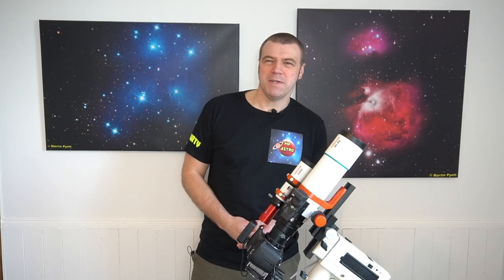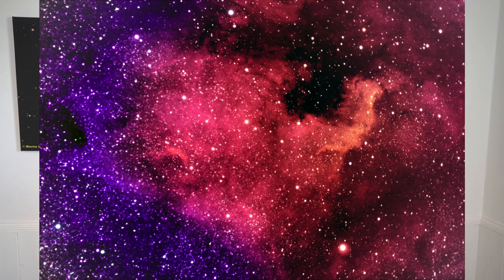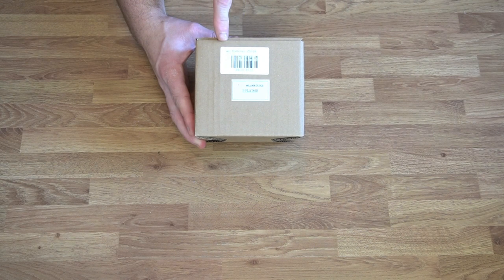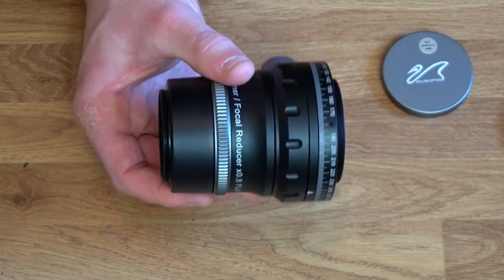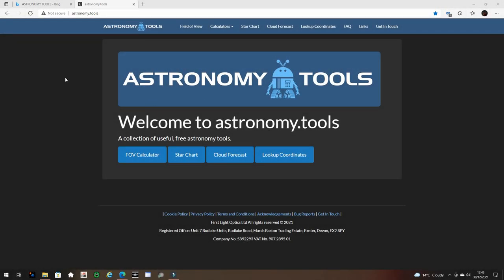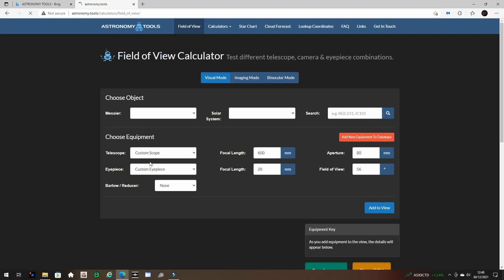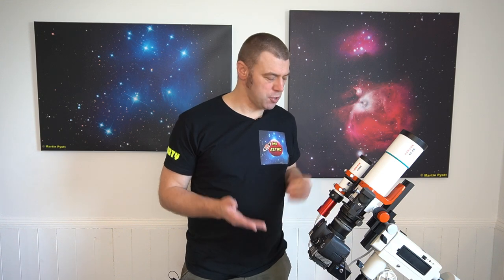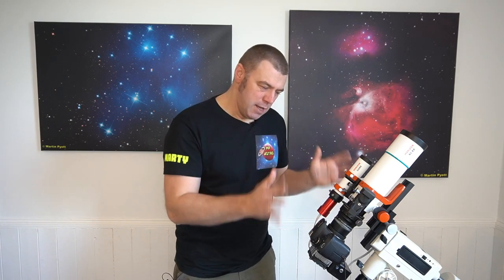William Optics x0.8 Adjustable Reducer Flattener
I've got the brand new William Optics product, let's see how good it is??

The links to product reviewed and tested:

RVO Links to Product:

Z61 0.8x FF/FR for the RVO Horizon 60 ED

Z73 0.8x FF/FR for the RVO Horizon 72 ED

FLO Links to Product